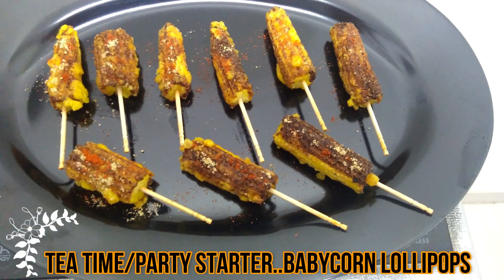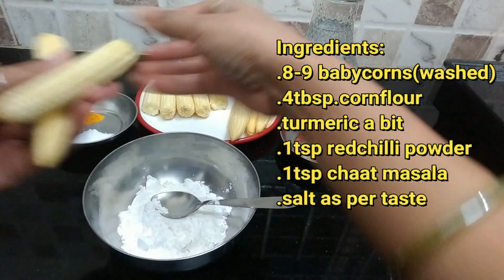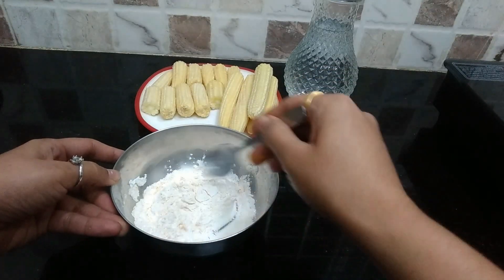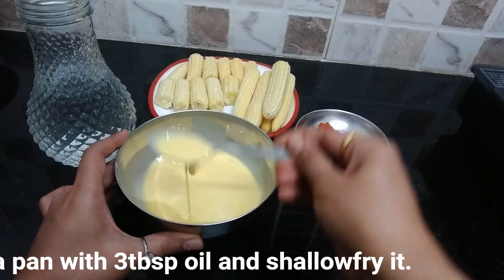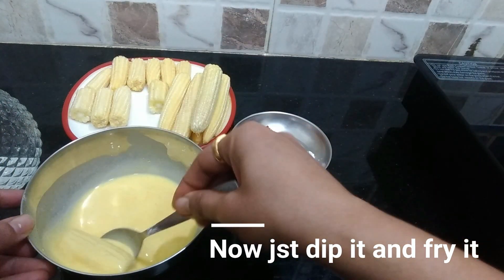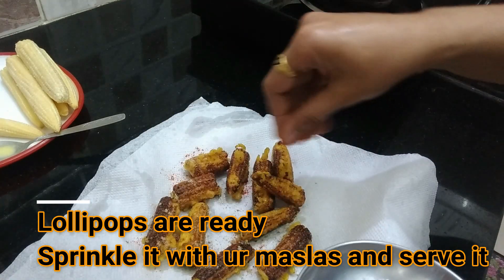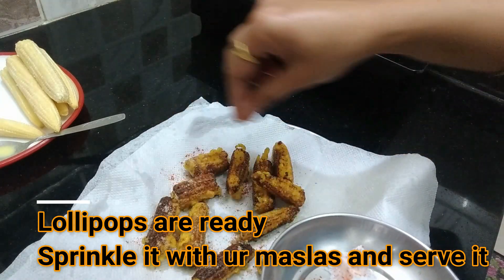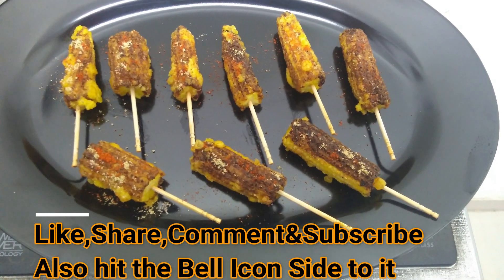BABYCORN LOLLIPOPS,a Perfect Party Starter/Tea time snack in 2 mins.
Babycorn lollipops
These are party starters and teatime snacks receipe
which is too easy to make and yet tasty and delicious.
These are perfect party starters..they become ready in jst 2 mins.